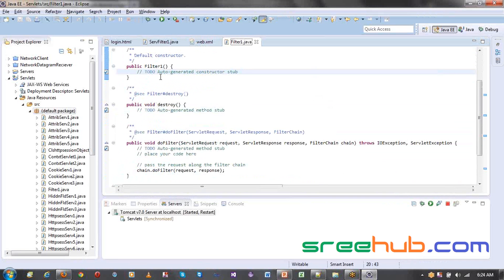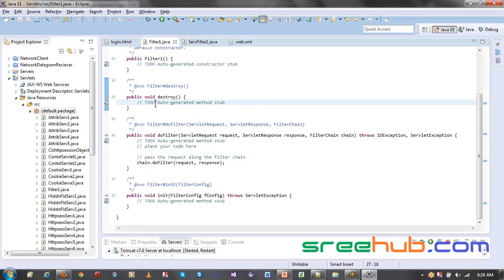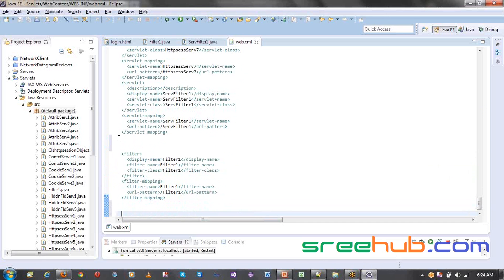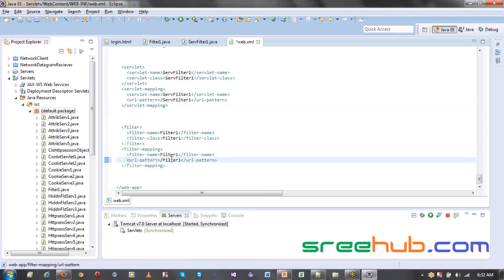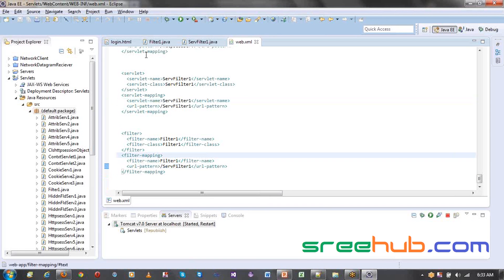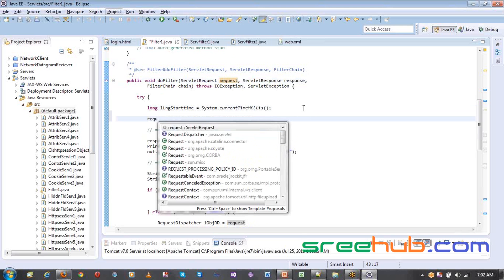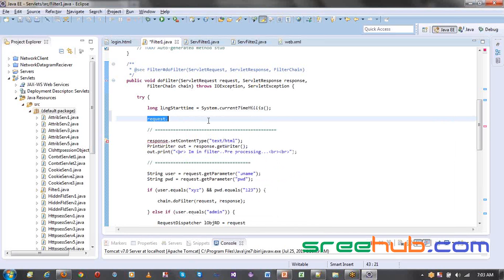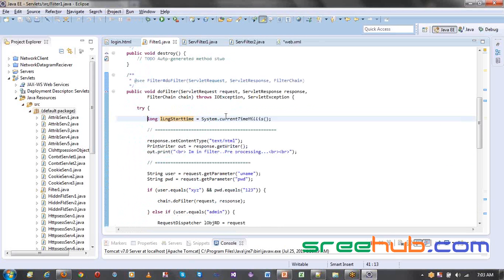19 Advanced Java Servlets - Part XI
Advanced Java Servlets - Part XI